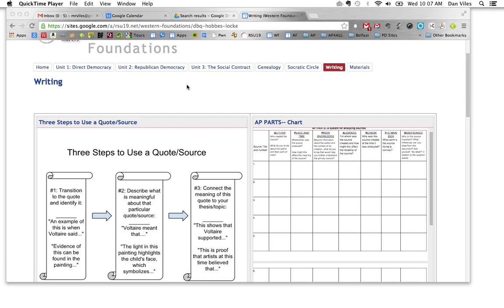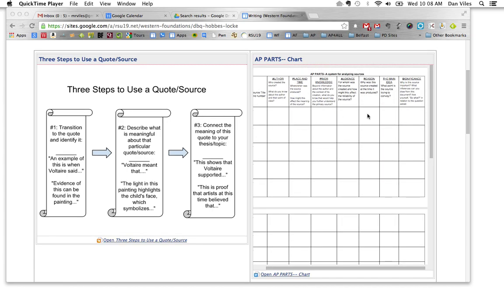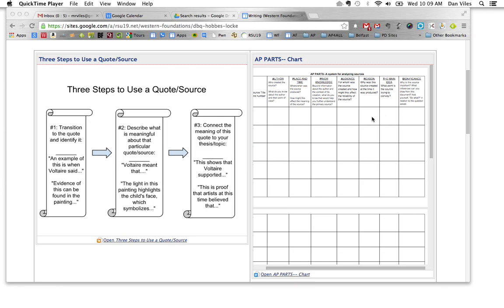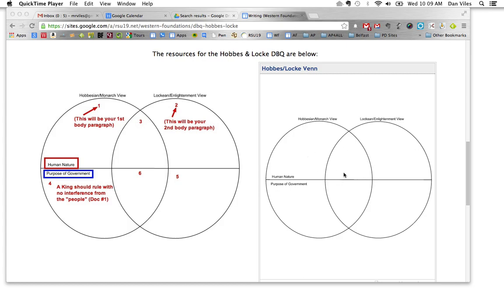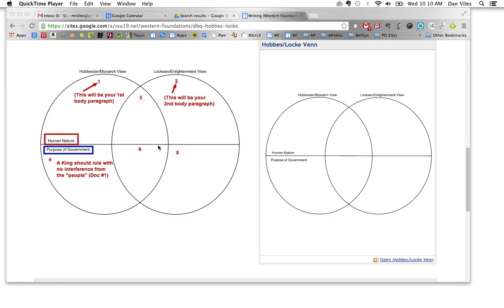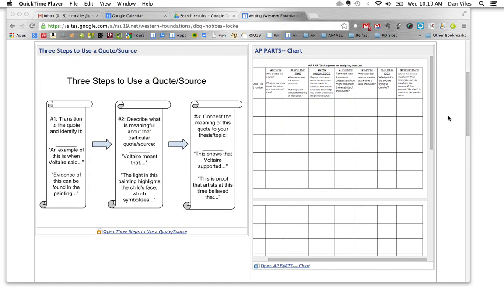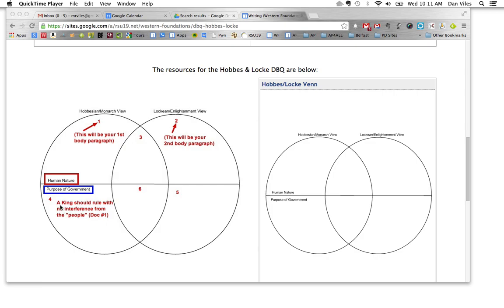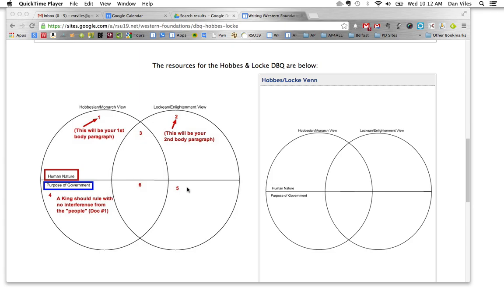Hobbes & Locke Venn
How to fill out the Hobbes and Locke Venn diagram